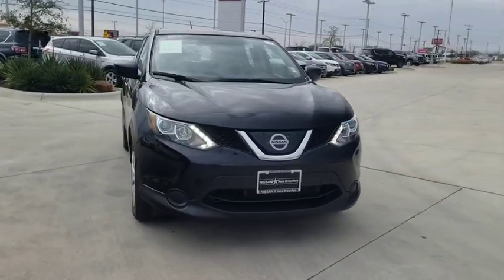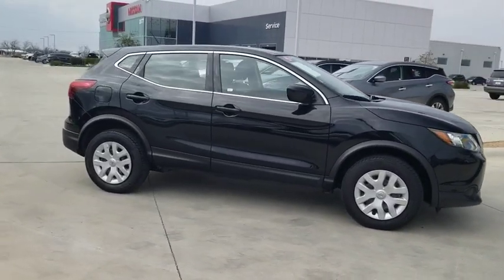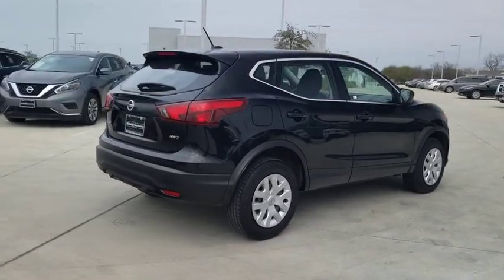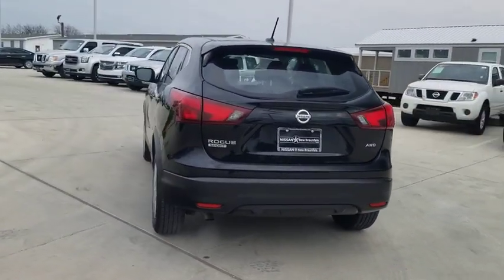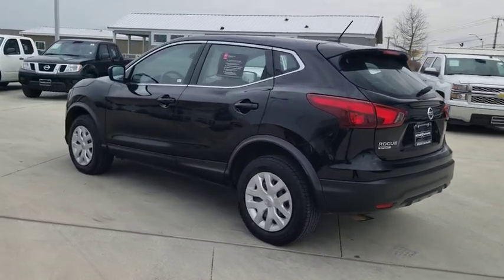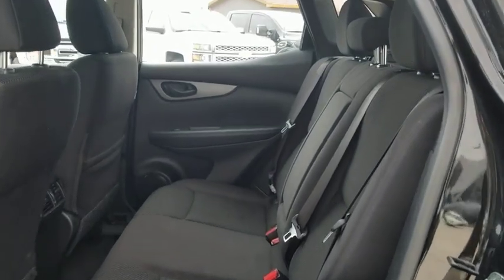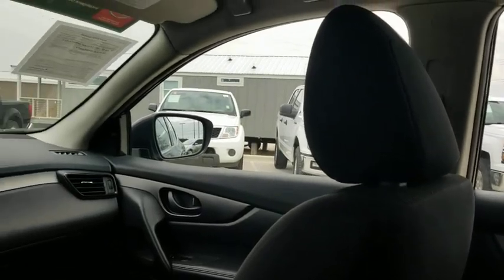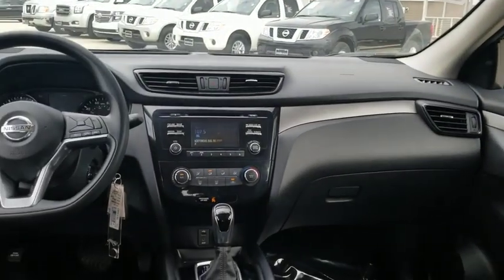2018 Nissan Rogue Sport New Braunfels, San Marcos, San Antonio, Seguin, Austin, TX C001141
Magnetic Black Used 2018 Nissan Rogue Sport available in New Braunfels, Texas at Nissan of New Braunfels. Servicing the San Marcos, San Antonio, Seguin, Austin, TX area.
2018 Nissan Rogue Sport S - Stock#: C001141 - VIN#: JN1BJ1CR0JW266190